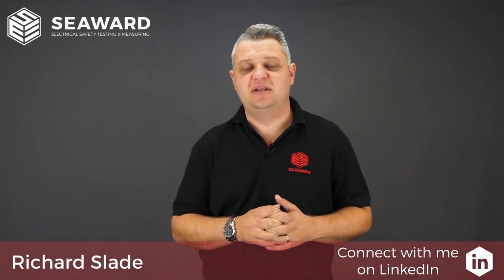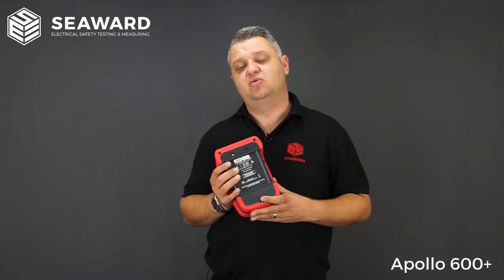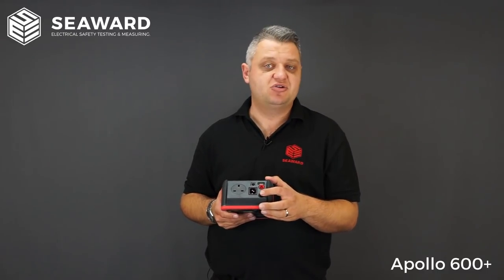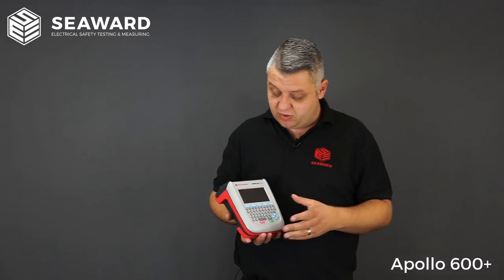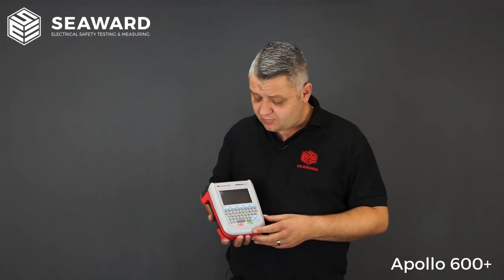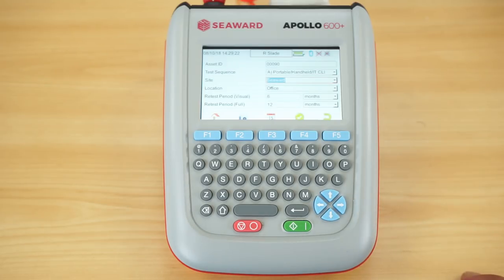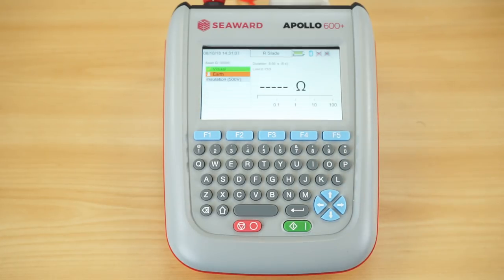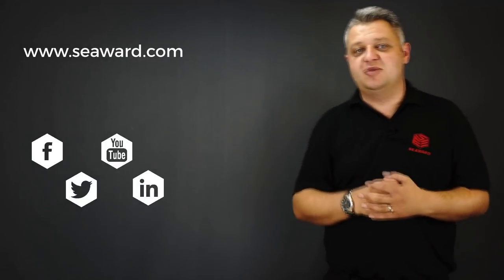Apollo 600+ PAT Tester Overview Video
In this short video, Richard Slade provides an overview of the Apollo 600+ PAT Tester and it's features as well as showing some of the functionality of this comprehensive PAT tester.